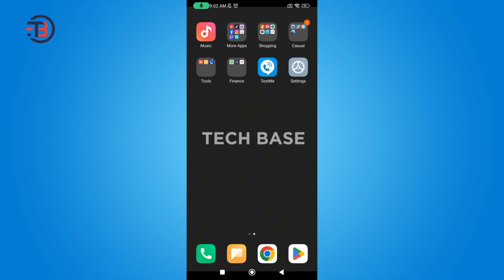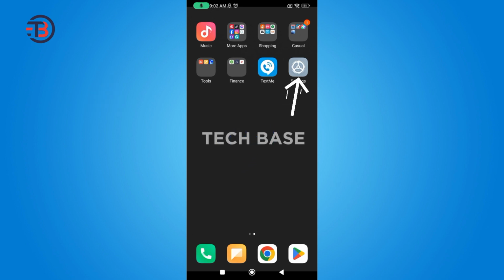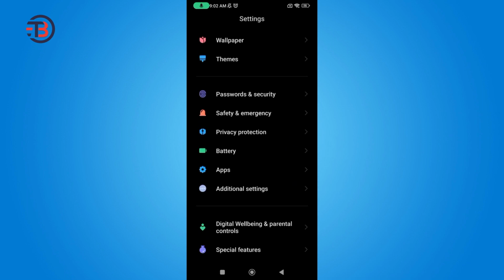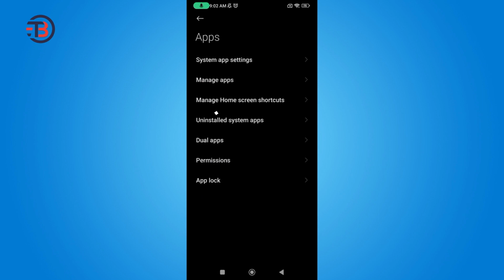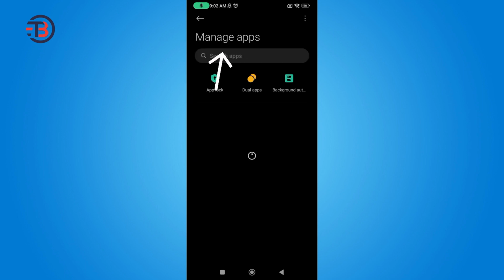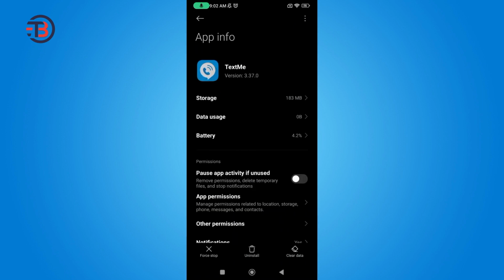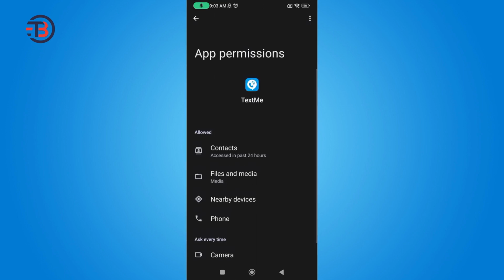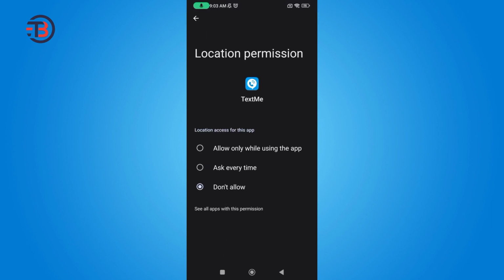How to Enable Location Service on Textme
Want to enable location services on the TextMe app? This guide will show you how to turn on location settings to enhance your app experience. We’ll walk you through accessing your device’s settings, granting location permissions, and enabling the feature within TextMe. Follow this tutorial to share your location with contacts when needed.